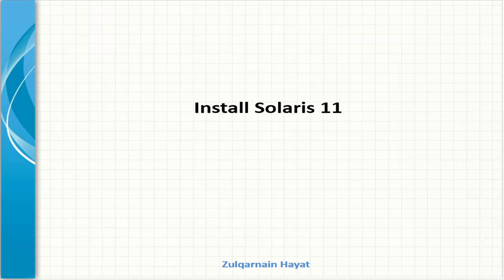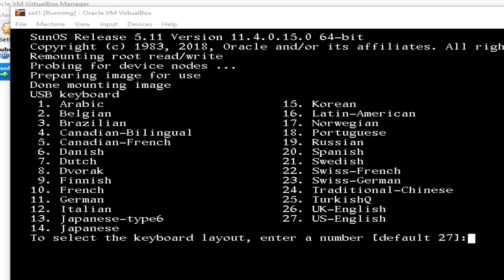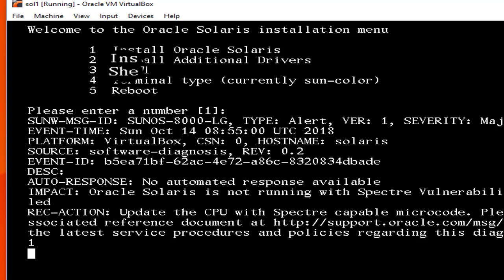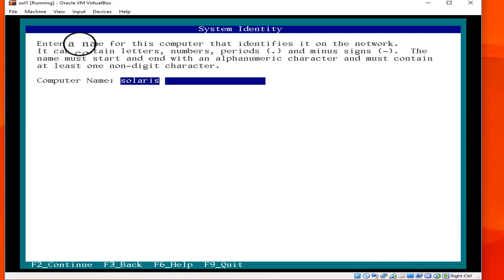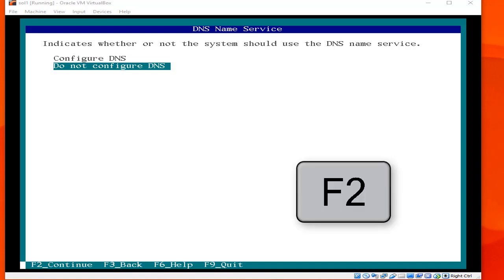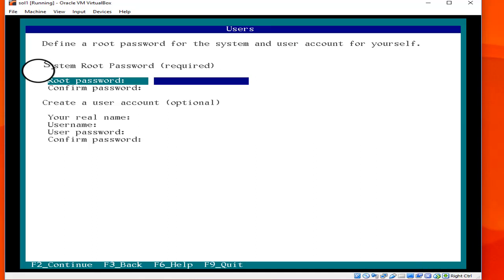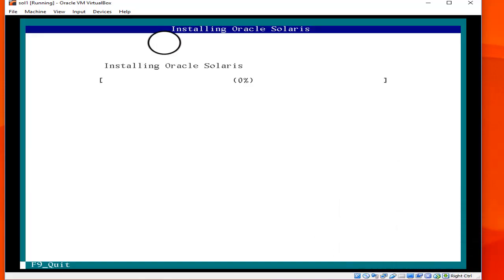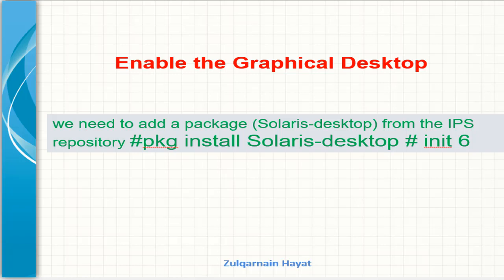install Solaris 11.4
How to install Solaris 11 step by step